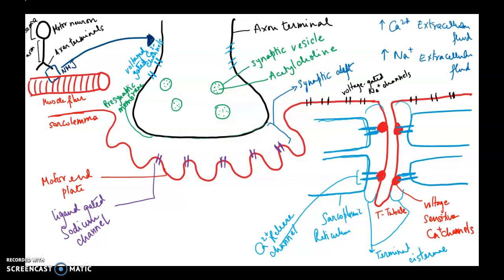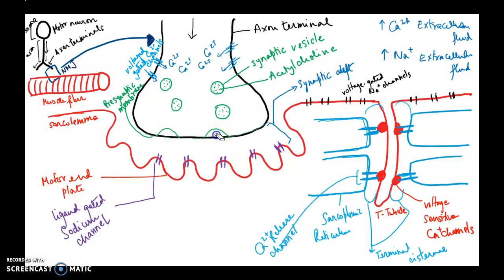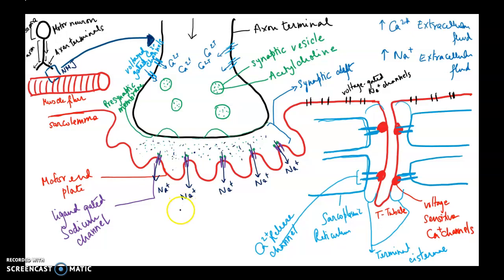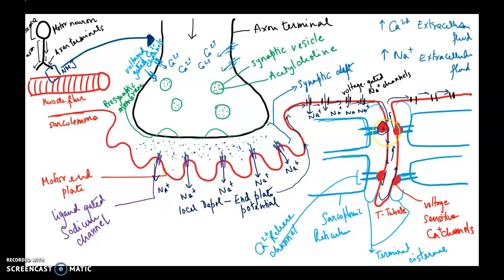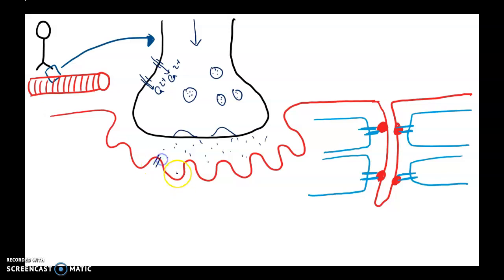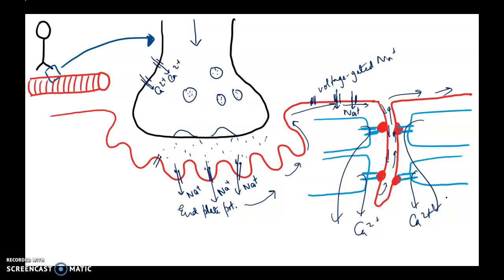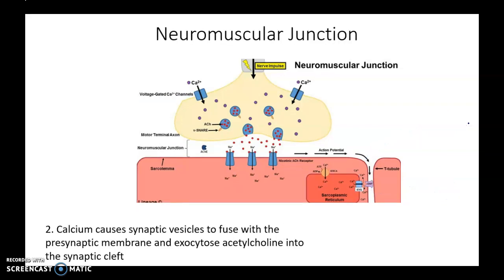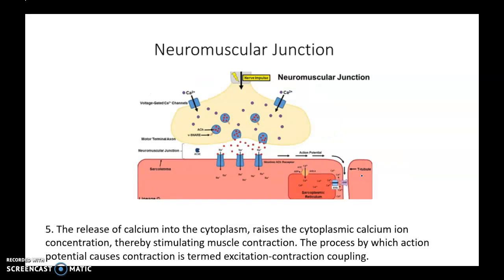skeletal muscle physiology part 6